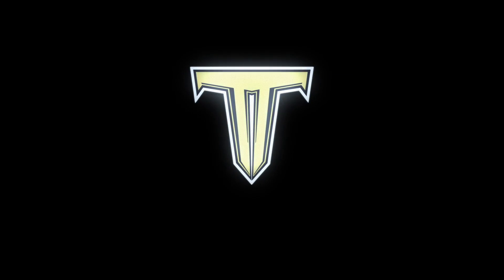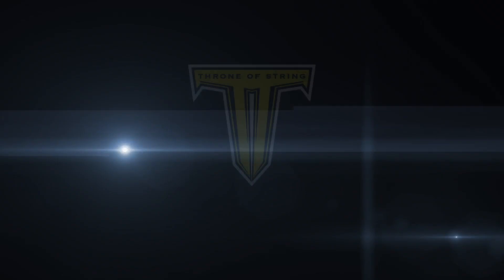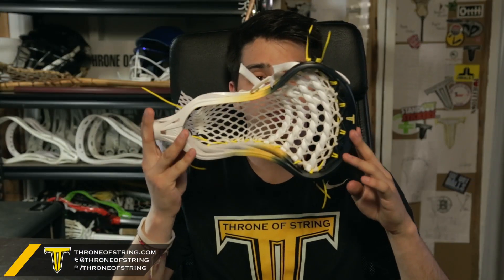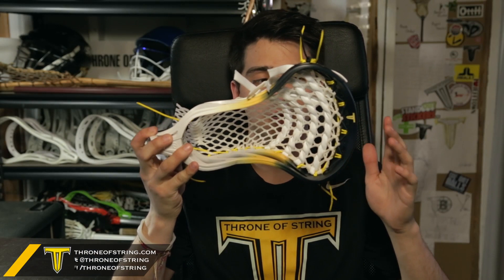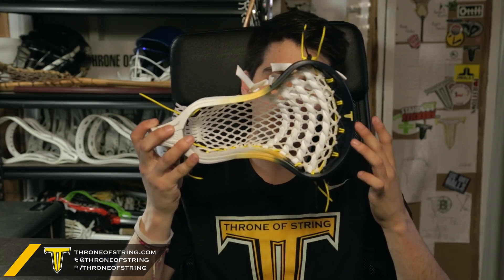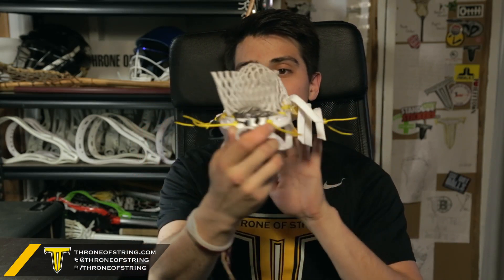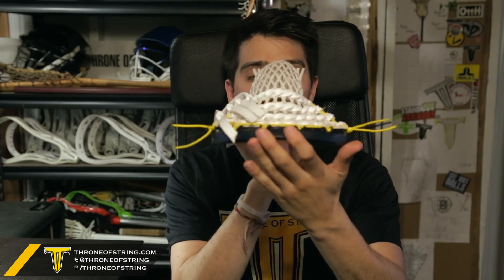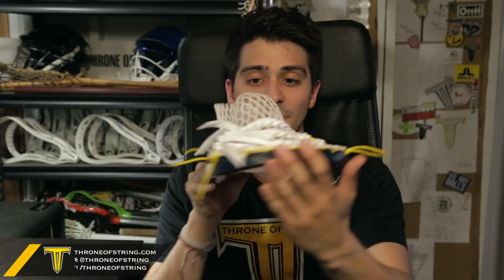Fitzie's ThroneArmy Gait Recon XLU with Custom Pocket